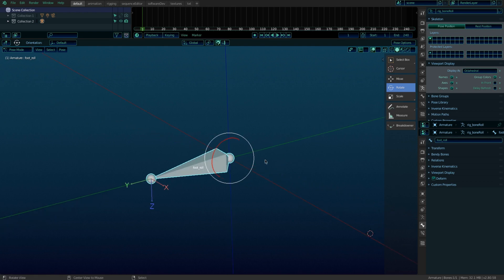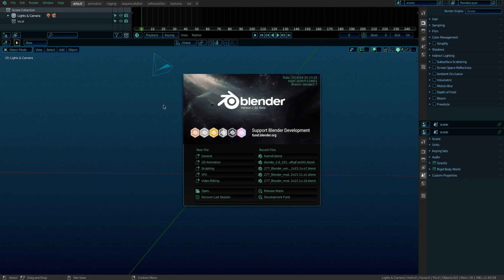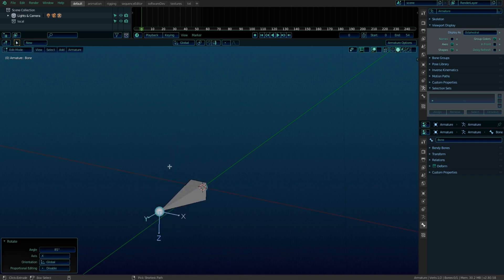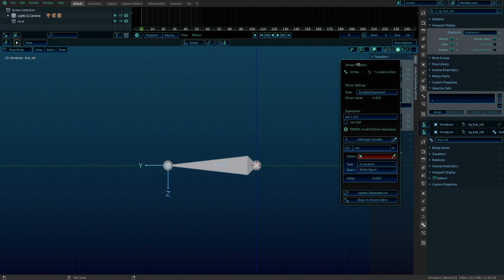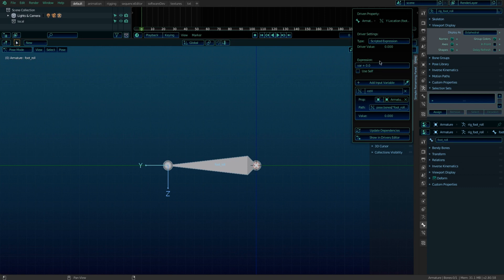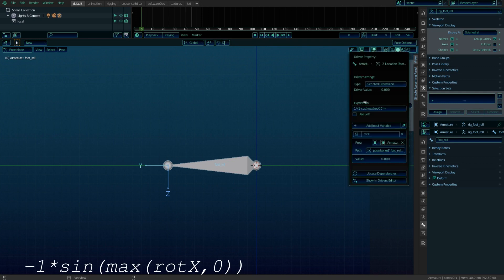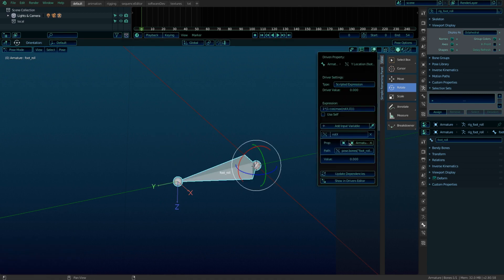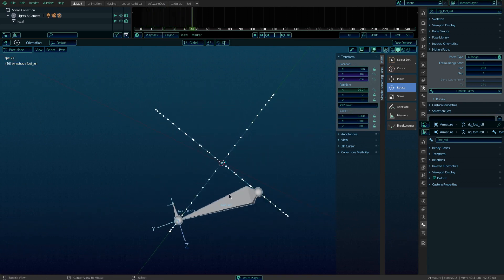Blender 2.8 - One Bone Foot Roll Rig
Make sure rotation mode isn't Quaternion, forgot about that.

loc.y expression   1*(1-cos(max(rotX,0)))
loc.z expression  -1*sin(max(rotX,0))

If you'd like to help us make more time for content creation